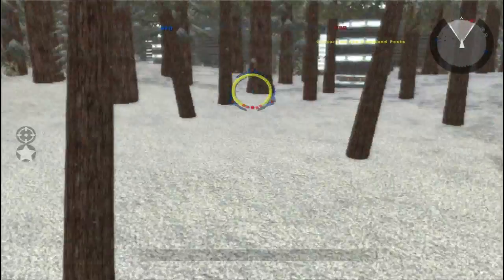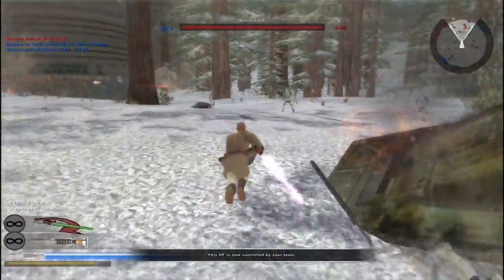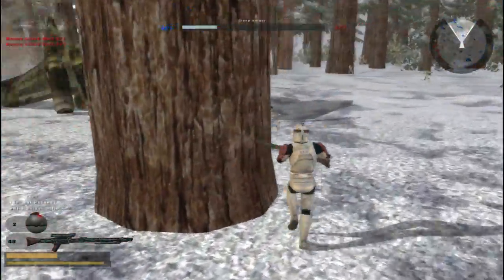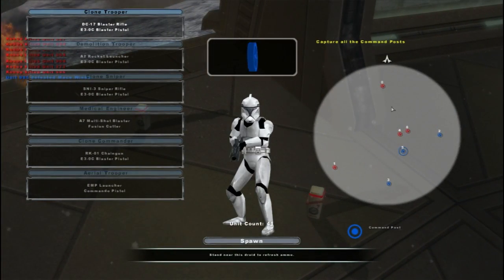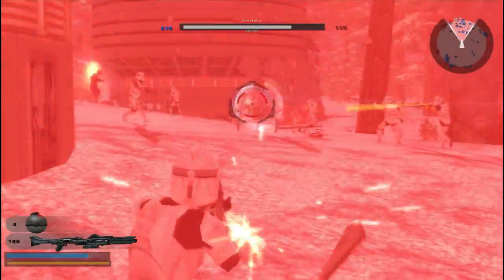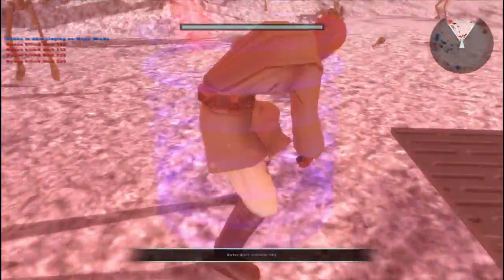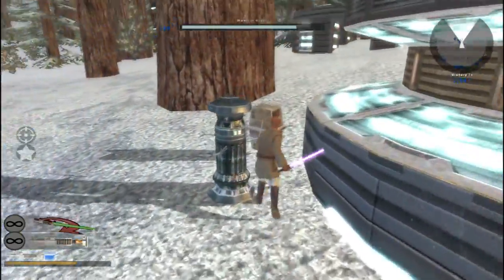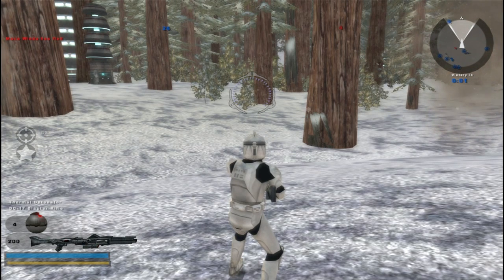Battlefront 2 custom map review: Kafah Minor